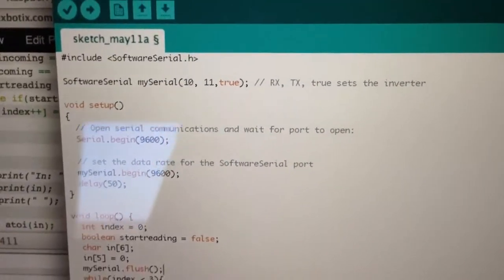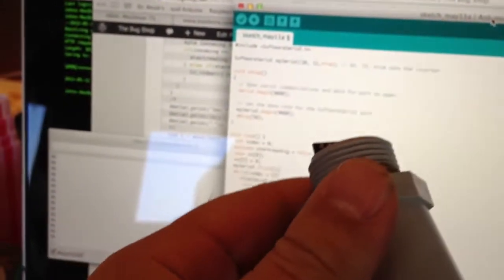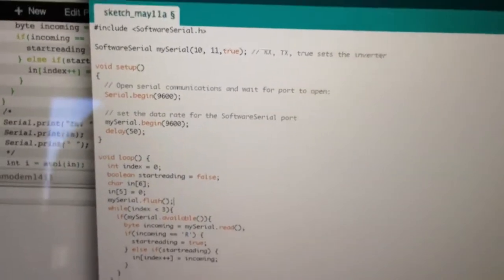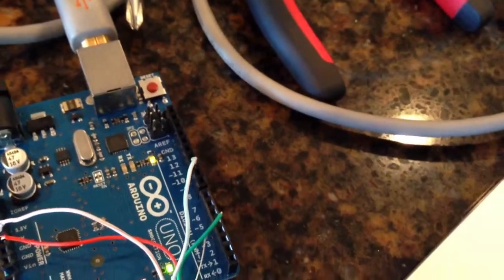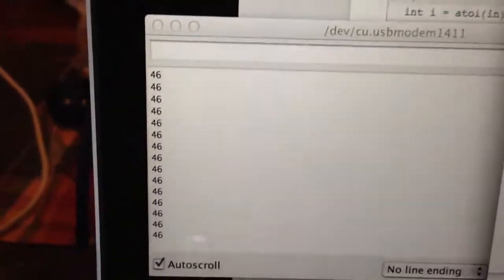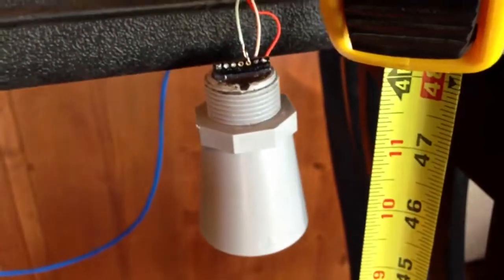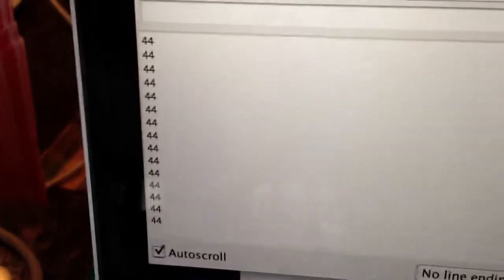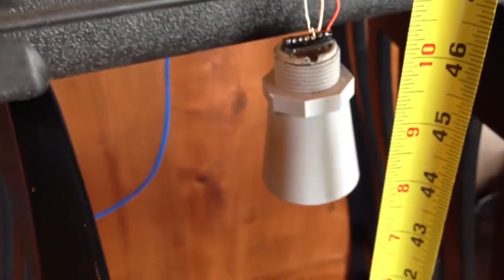Maxbotix HRXL 7366